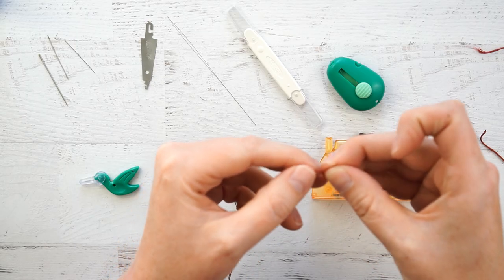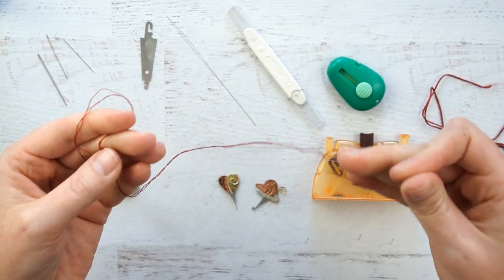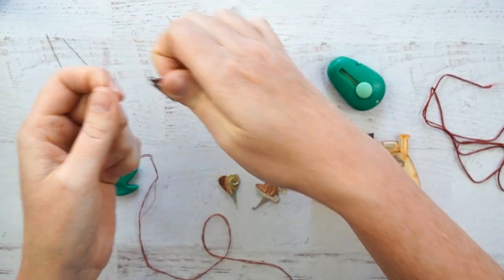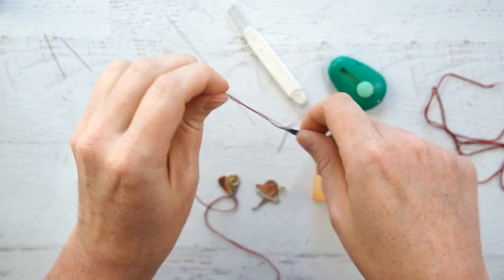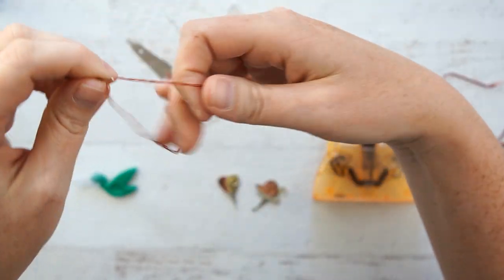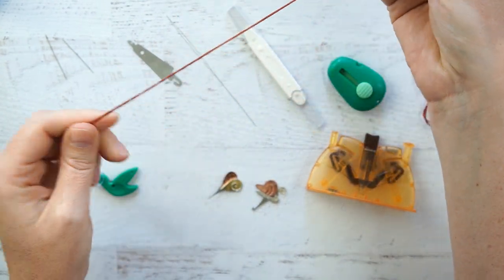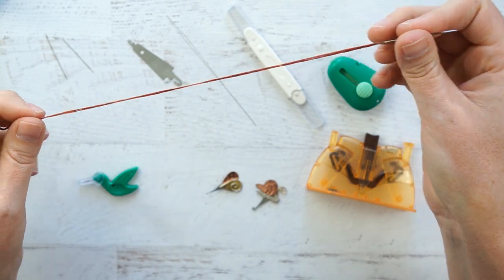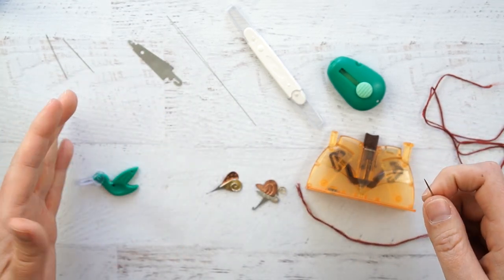How to Easily Thread 6 Strands of Embroidery Floss on a Needle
Trying to shove 6 strands of embroidery floss through an eye of a needle can be hard!   In my efforts to find the best needle threader for embroidery, I found that most needle threaders aren’t equipped to handle that many strands of thread.  So what can you do?  I’ve discovered a little trick for how to easily thread 6 strands of embroidery floss on a needle, that I like to call the “double up method”.  Basically it makes it so you only have to thread 3 strands of floss, but end up having 6 strands to stitch with.

Rather read than watch a video?

// WELCOME

// REACH OUT

//  ABOUT ME